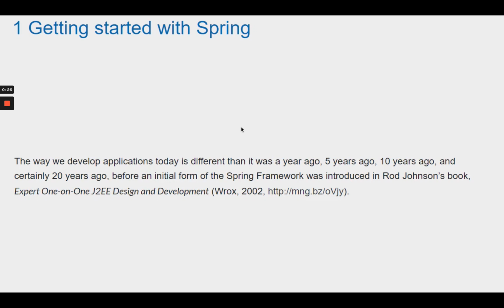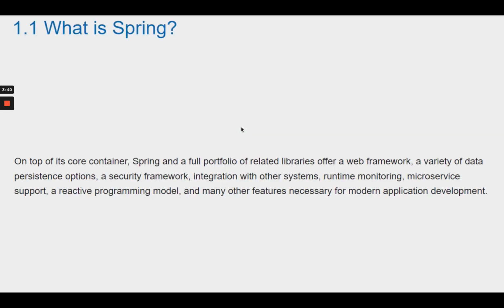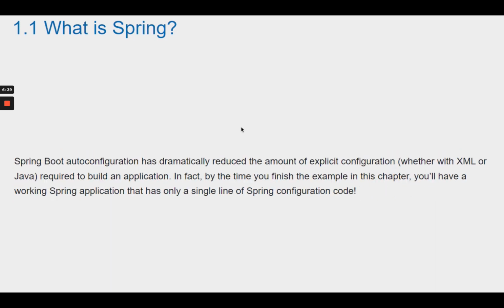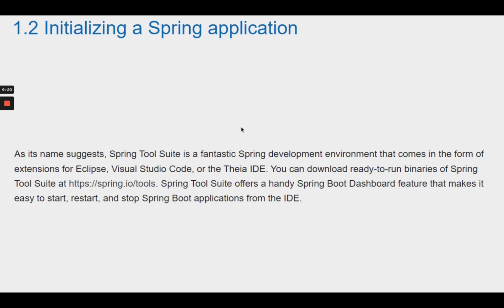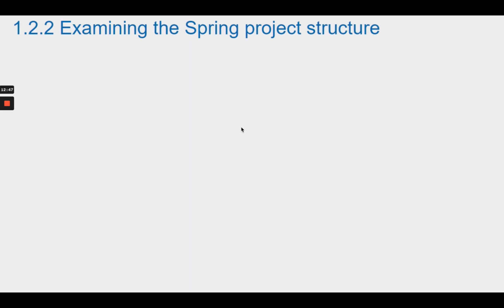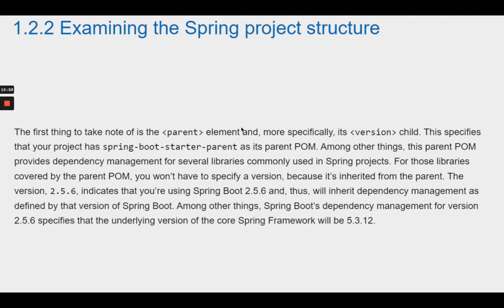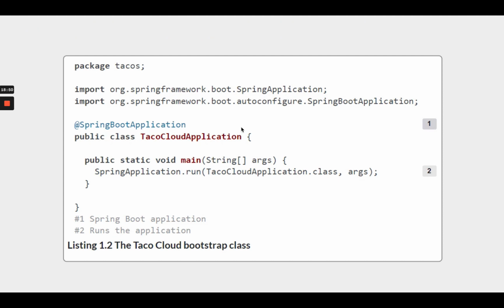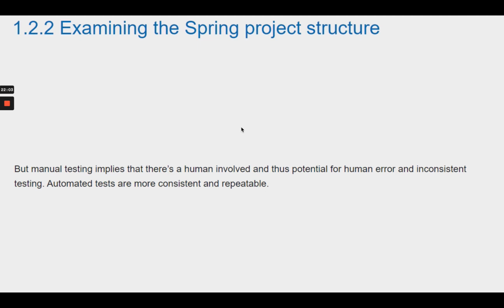Spring Boot Programming part 1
This is the first of a series... to stay in order... follow the numbers in the title.

Spring and Spring Boot Fundamentals focuses on creating new server-side applications with the Spring Boot initializer. You’ll also learn how to take advantage of the latest features of both the Spring platform and Java 8.

Spring Persistence—JdbcTemplate, JPA, and Spring Data.  Applications generate data, and that data needs to be managed beyond the life of the application. Spring provides several ways to work with persistent data. Week 2 focuses on three primary ways to work with relational databases: through the JdbcTemplate class, using Hibernate and the Java Persistence API (JPA), and using the generated DAO layer provided by Spring Data. You’ll also dive into how to access NoSQL databases.

Spring MVC—Web Applications and RESTful Web Services. The Spring MVC module helps you generate both web applications and RESTful web services, through both an annotation-based approach and so-called functional endpoints. Week 3 takes you beyond the basics to cover the full range of HTTP verbs. You’ll also learn how to do error handling, perform integration testing, and work with profiles so you can switch between databases during development, test, and production.